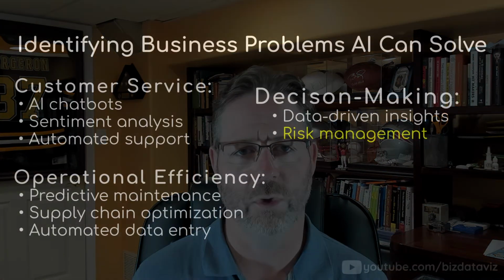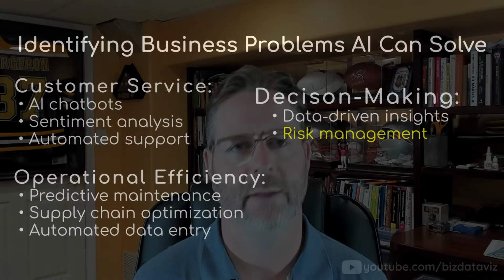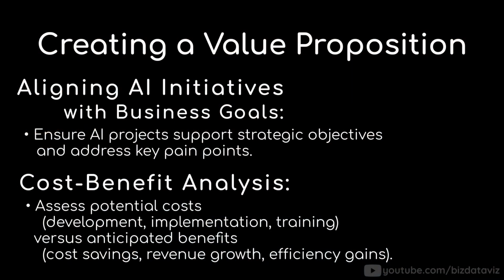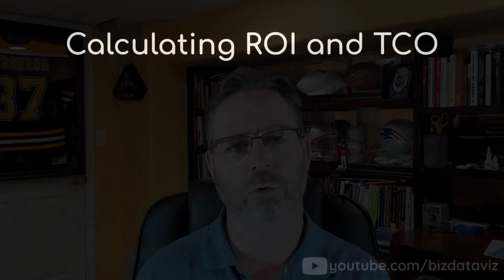Maximizing AI in Business: How to Identify Opportunities and Build a Winning AI Strategy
🤖 In this video, Chris Seferlis explores how organizations can effectively implement Artificial Intelligence (AI) to enhance customer service, drive operational efficiency, and improve decision-making processes. Discover how to identify AI opportunities within your organization, build a compelling business case, and avoid common pitfalls when deploying AI projects.

- 🧠 Identifying business problems that AI can solve
- 💼 Leveraging AI for customer service and operational efficiencies
- 📊 Building a value proposition and business case for AI
- 💰 Cost-benefit analysis, ROI, and TCO considerations
- 🏢 Assessing organizational readiness for AI, including culture, data maturity, and infrastructure needs

💡 Whether you're just starting with AI or looking to optimize your current strategy, this video provides practical insights and real-world examples to help you succeed.

- Practical Guide to Azure Cognitive Services